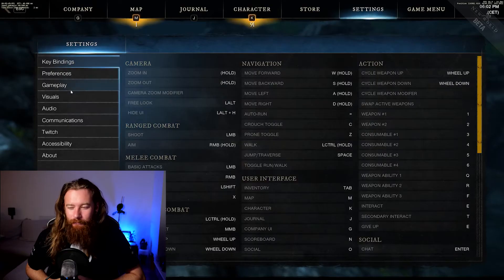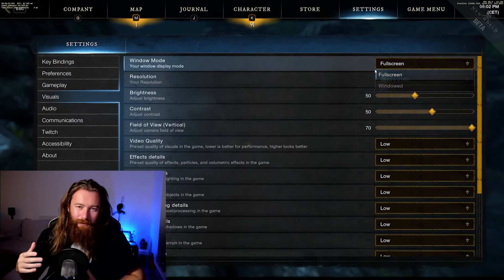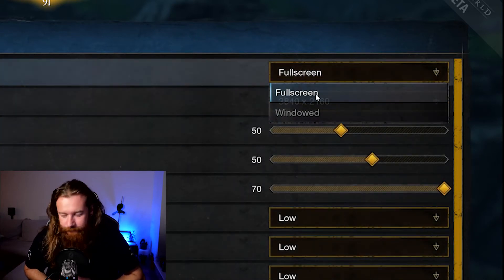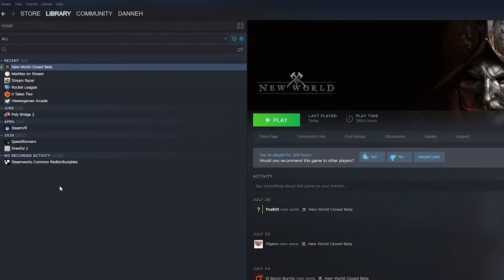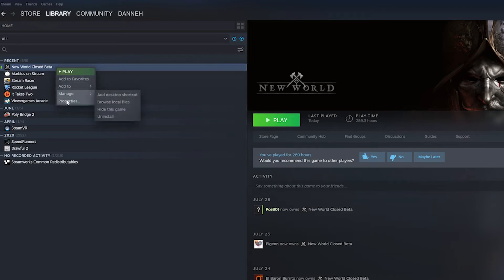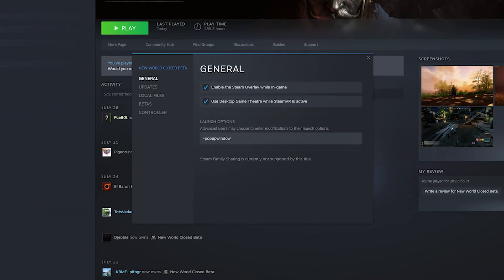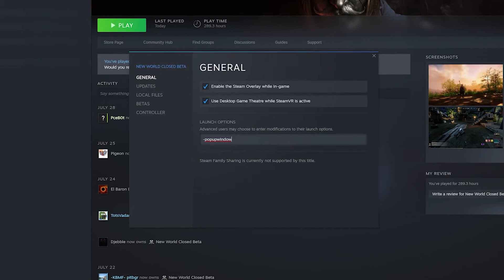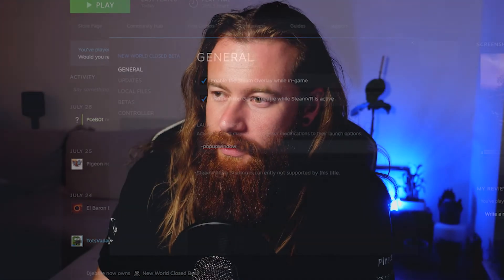Borderless Windowed Video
This is how to play Borderless  in New World - a no bullshit guide!

0:00 Introduction
0:25 How to play in Borderless Window
0:25 Outro

🎮My Gaming Setup: